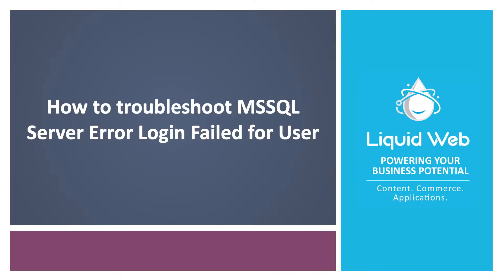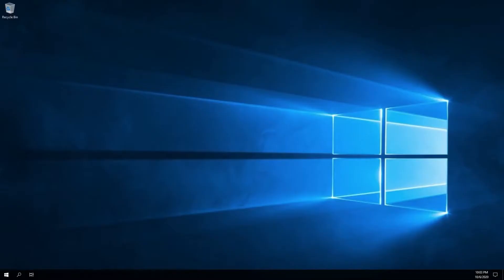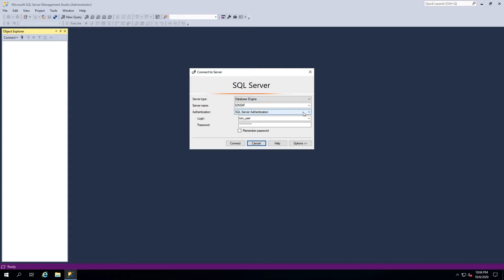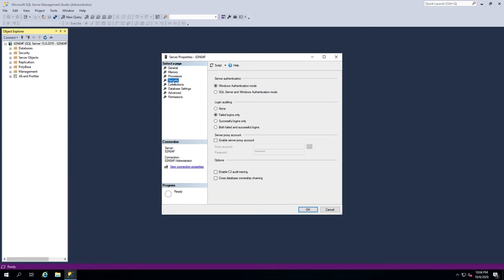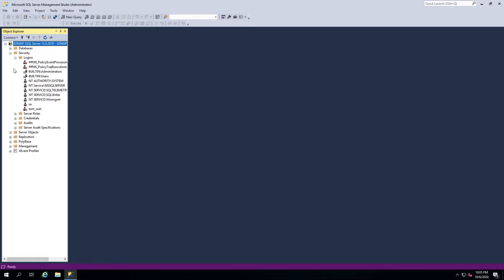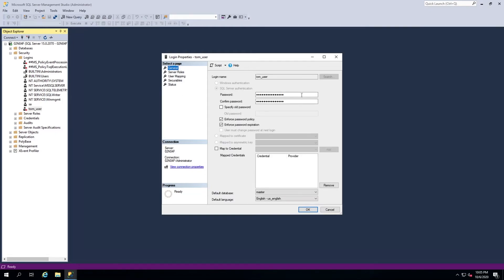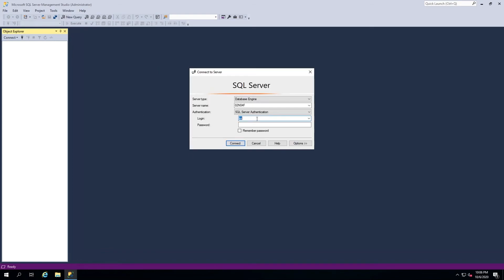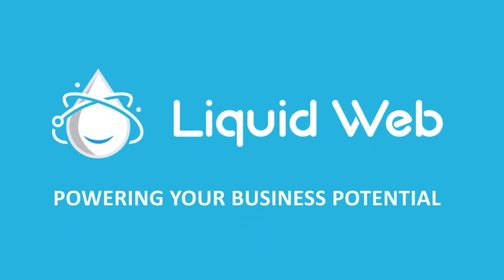Troubleshooting Microsoft SQL Server Error 18456, Login failed for user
In this video, we demonstrate how to troubleshoot the MSSQL Server Error 18456 Login Failed for User.

Commands used: Since this is a Windows-based troubleshooting effort, the interface is used so no specific commands are available.

For more information about this and other topics, visit us or for more information on our HIPAA hosting solutions,